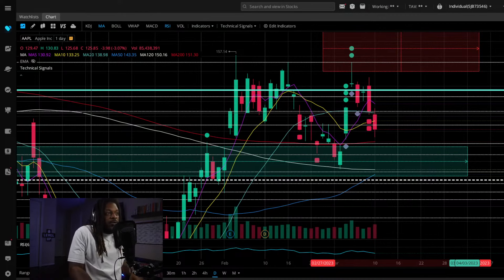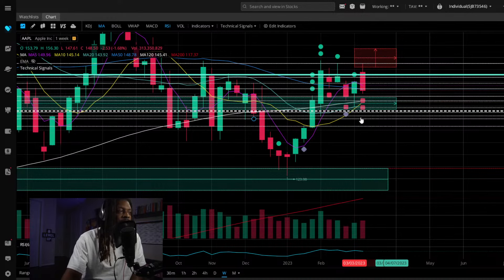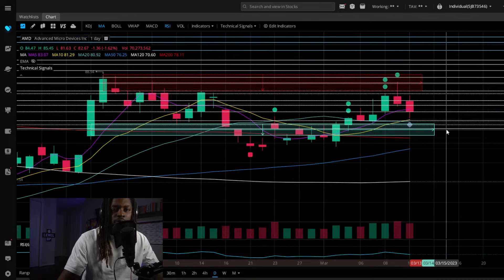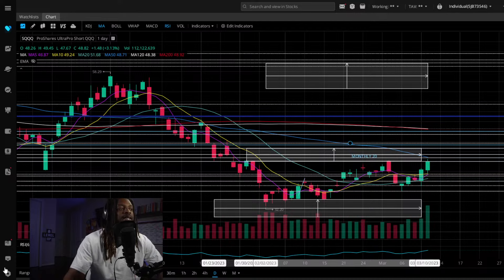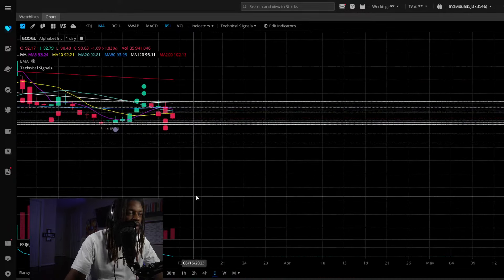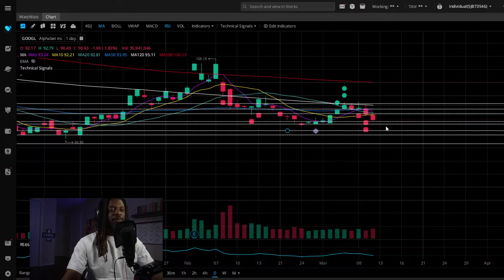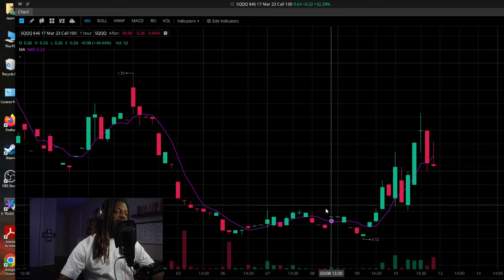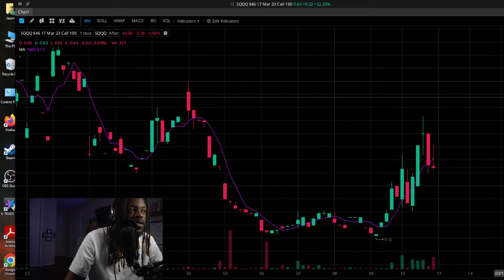SUNDAY SERMON W/ THE TRAP CAFE || WEEKLY ANALYSIS MARCH 13- 18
In this video, I'm giving you my weekly analysis of the SPX, SQQQ, and TRAP options markets. I'll be covering a variety of topics, from technical analysis to options trading strategies.

If you're looking for insights into the options markets, then this video is for you! I'll be providing you with weekly analysis of the SPX, SQQQ, and TRAP options markets, so you can make informed decisions about your trading strategies.

IN TODAYS SUNDAY SERMON WE GO OVER THE ANALYISIS OF THE STOCK MARKET FOR THE WEEK OF MARCH 13 - MARCH 18 AND HOW WE ARE LOOKING TO PLAY OUR TRADE BASED OFF OF THE TECHNICAL ANALYISIS OF EACH CHART THAT WE ARE LOOKING OVER.